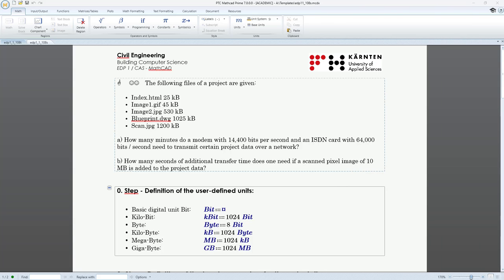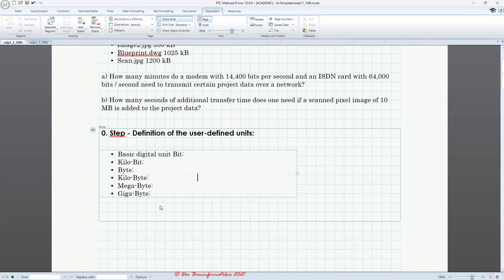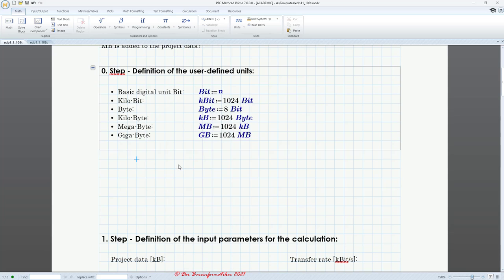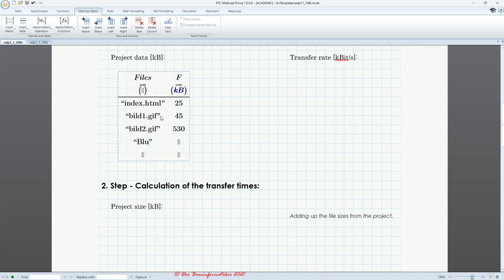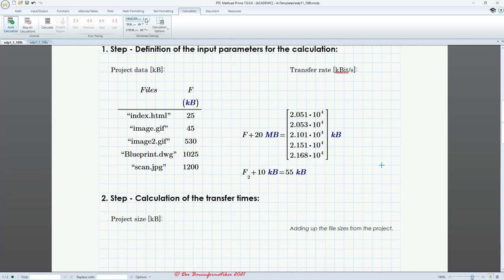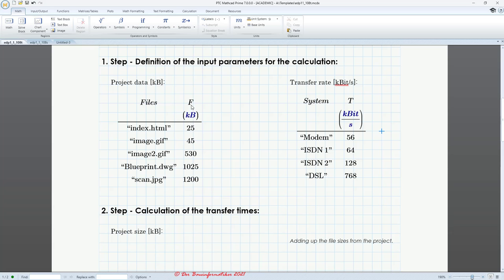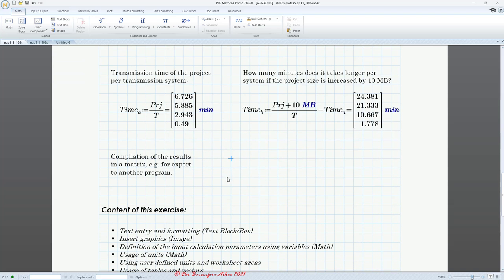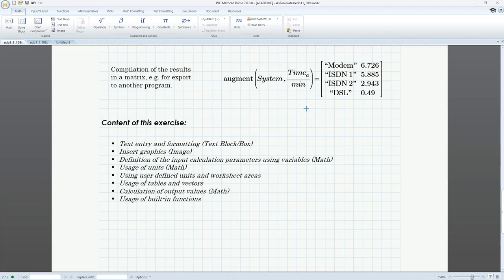MathCAD Prime Basics - L1: T4 Creating a simple Worksheet with custom Units, Tables and Vectors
This tutorial provides an introduction to creating worksheets using MathCAD Prime. Worksheets in MathCAD can be used to document and automate technical mathematical algorithms or to develop them. Using a practical example from computer science for calculating the transmission time from a digital project via various transmission systems of a network, the following topics are explained:

-Include a certain area in the worksheet in which one can hide certain auxiliary calculations 03:20
-Create custom units 05:00
-Create variables with custom units as input parameters of the worksheet 10:30
-Use of tables and vectors to map related data structures 11:40
-Creation of variables with units as output parameters of the worksheet
-Summing up a vector 24:35
-Mathematic operations with vectors and scalars 26:05
-Use of built-in functions for vectors and matrices 29:10

The use of user-defined units is not only interesting for computer science, which units unfortunately do not appear in MathCAD. One could also use user-defined units for mathematical algorithms in the financial sector, e.g. to represent different exchange rates between different currencies.